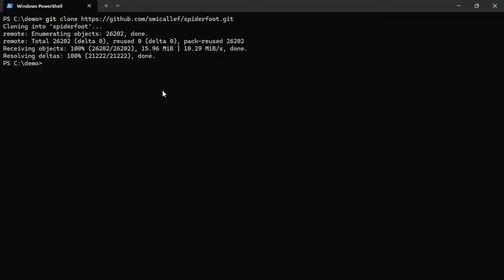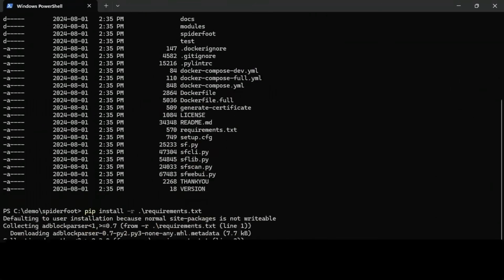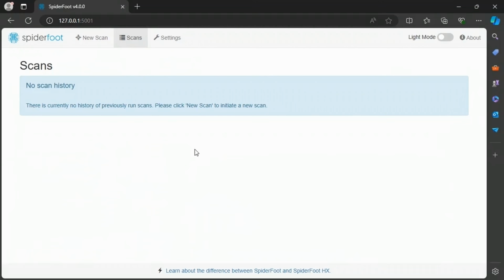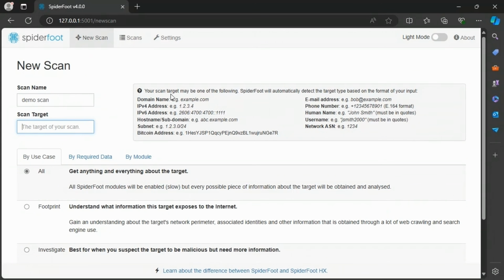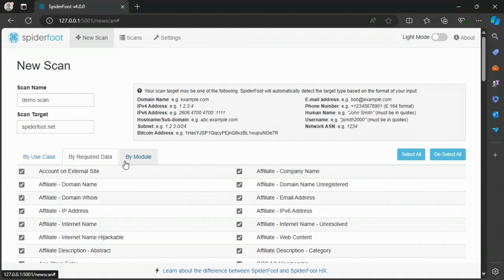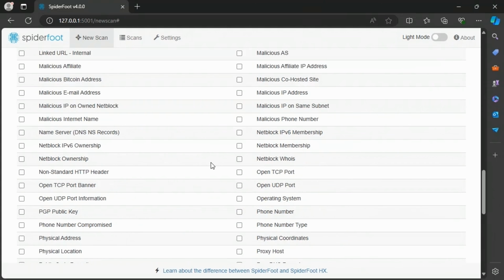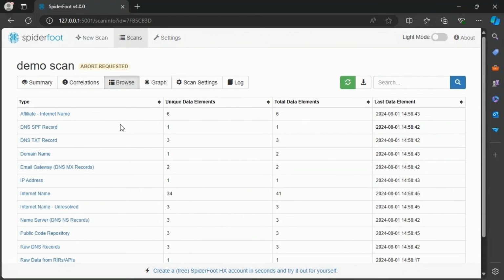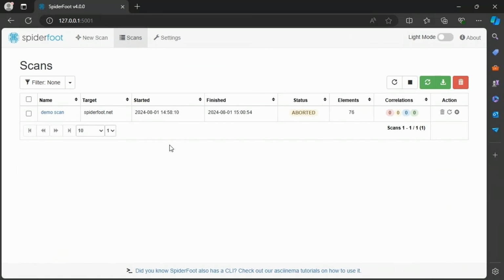Build 24/7 Local OSINT🕵🏻‍♂️ Server | Track Info Using Windows 🕸️SpiderFoot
How do security professionals automate massive data collection? In this advanced Open Source Intelligence (OSINT) tutorial, we demonstrate how to set up and run the SpiderFoot framework locally as a WebServer on Windows. We will walk through the automated reconnaissance process, showing how this powerful tool queries hundreds of data sources to map out entire attack surfaces and digital footprints in minutes. Learn how to deploy this automation to audit your own assets and protect your infrastructure from external threats.

All demonstrations are conducted using publicly available data for security awareness. Do not use these techniques to stalk, dox, or conduct unauthorized surveillance on individuals or external organizations.